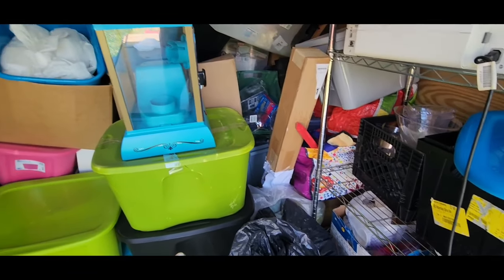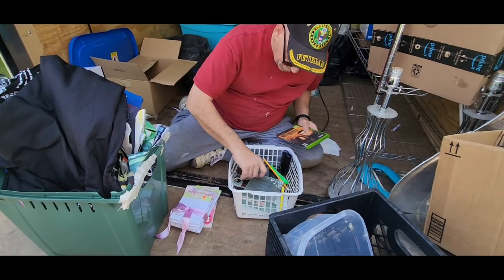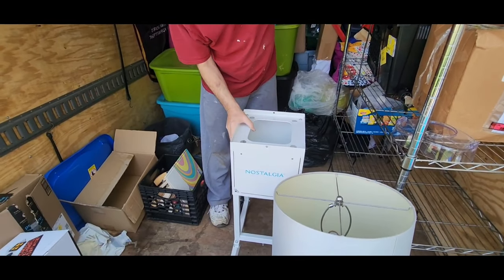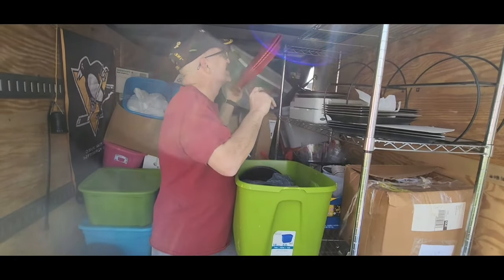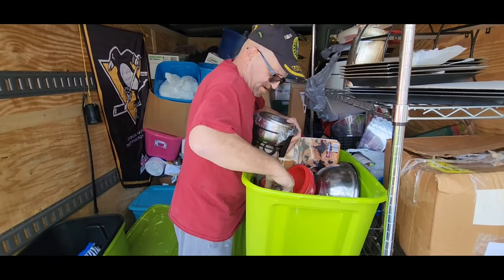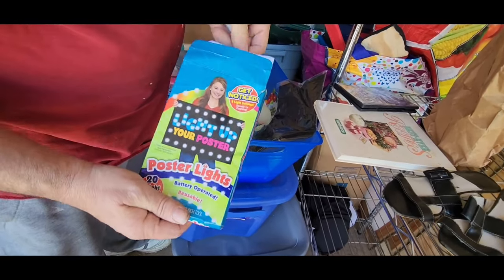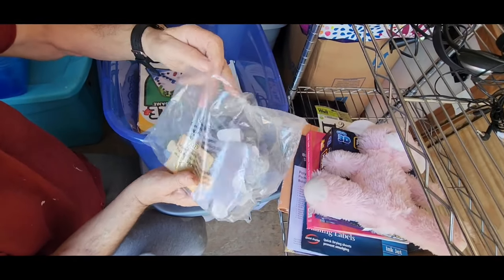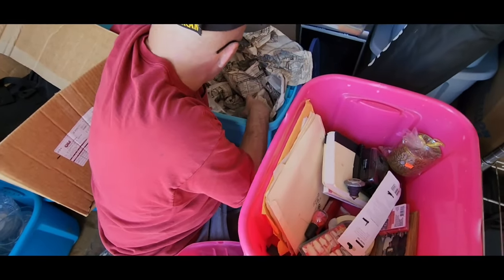I BOUGHT AN ABANDONED STORAGE UNIT AND CANT BELIEVE THE GREAT FINDS.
EPISODE 3 OF THE CATERING UNIT